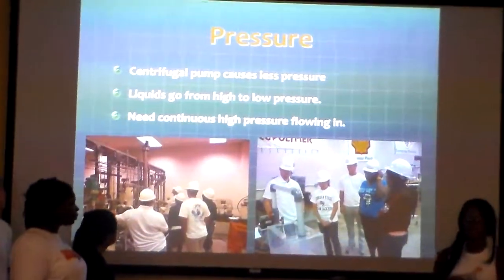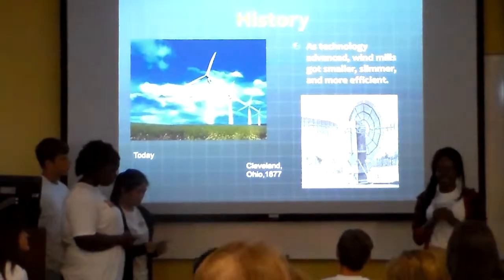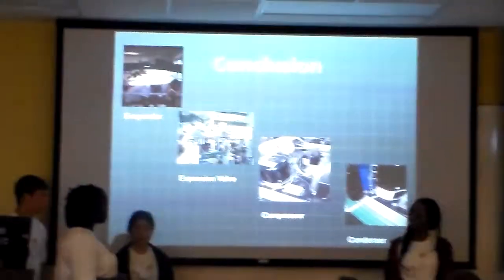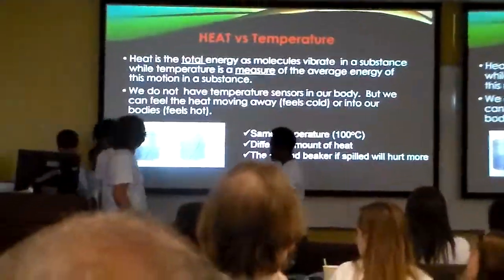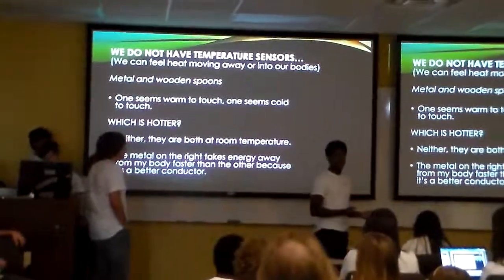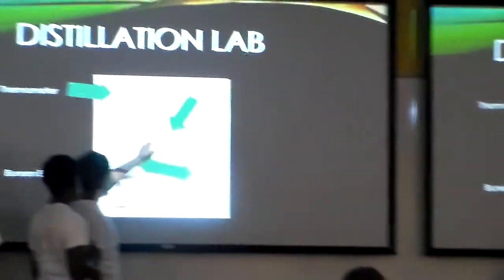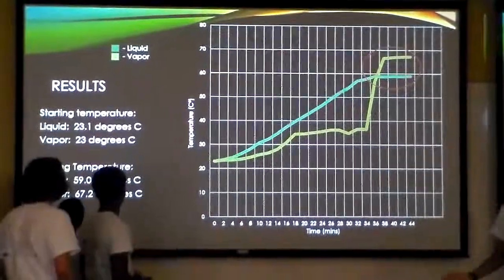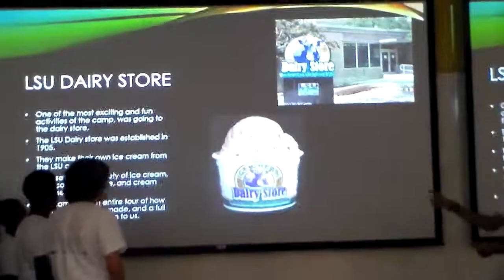Videos from 2013 LSU Shell Energy Camp 004